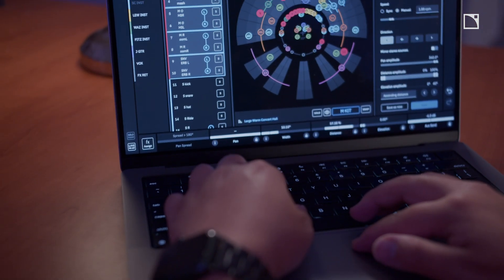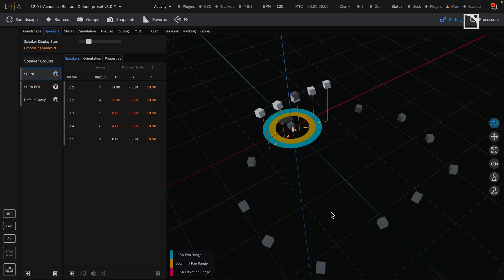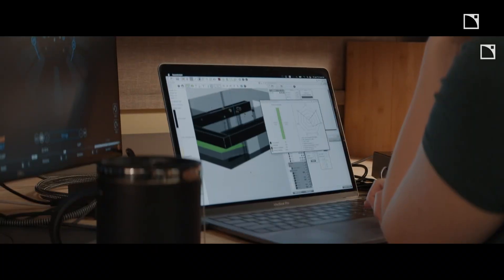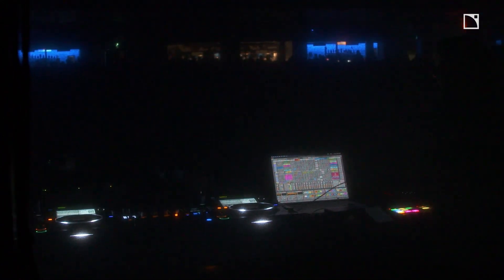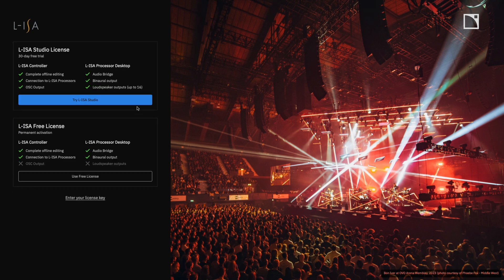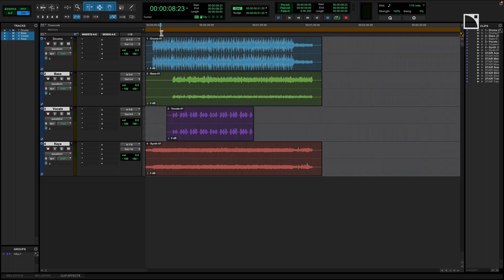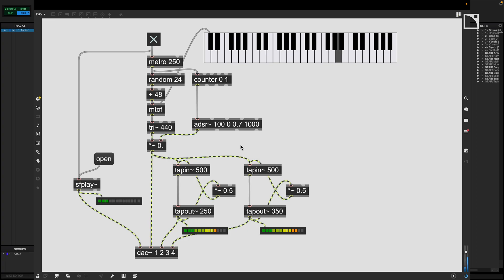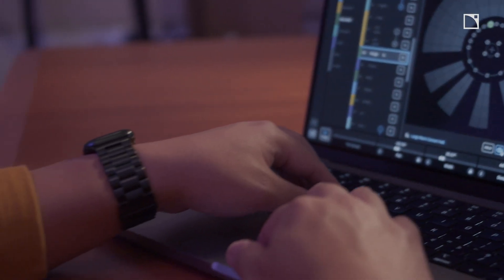L-ISA Studio Quick Start: Introduction